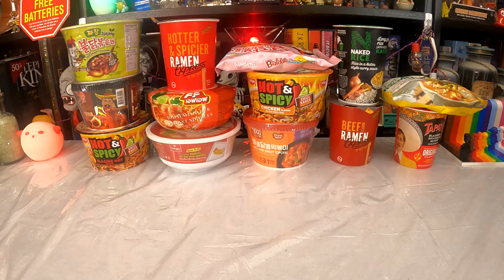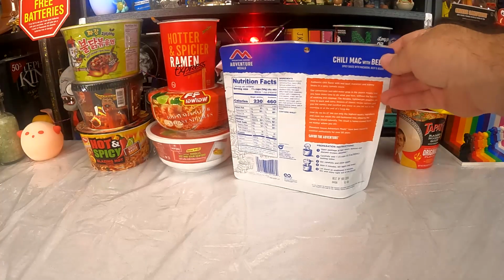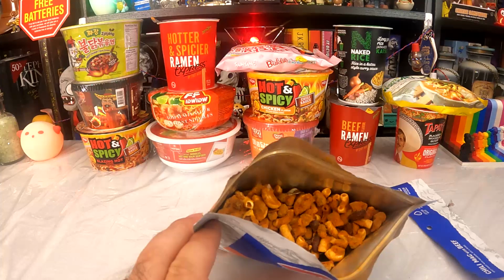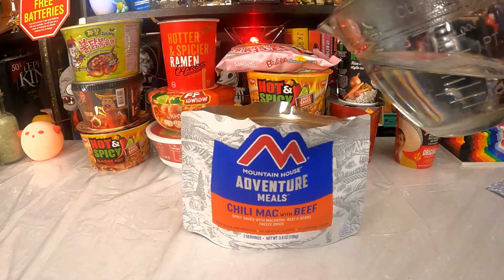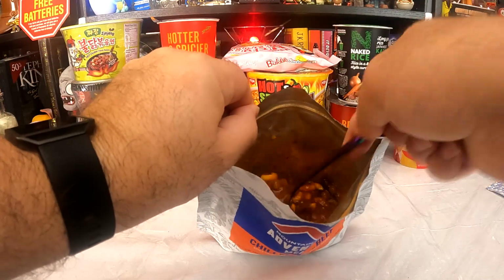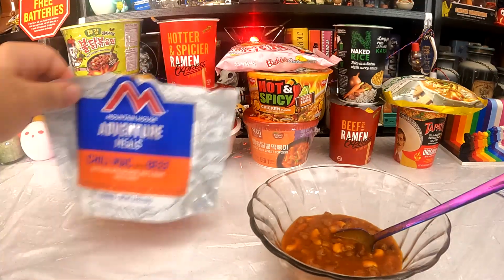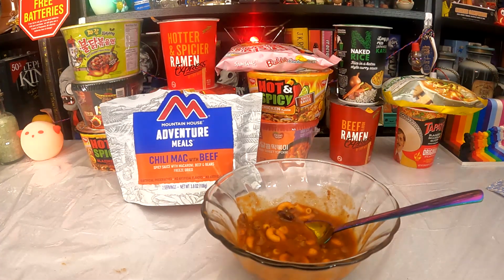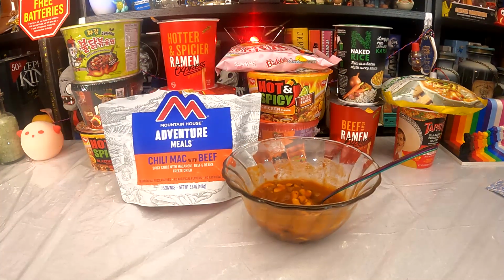Just Add Water Wednesday: Mountain House Chili Mac and Beef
It's time for a just add water meal, but instead of trying one of the items I have had sitting around for awhile, instead I am going to revisit our week of Mountain House out-of-date emergency food items by trying an in-date Mountain House Adventure Meal: Chili Mac With Beef.